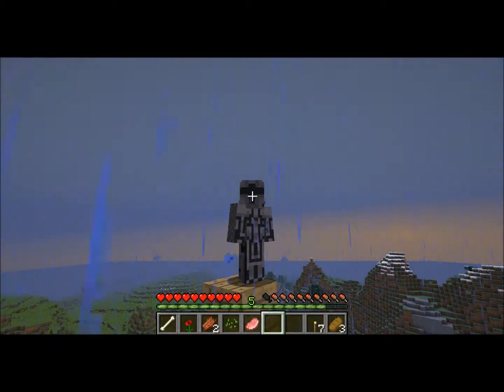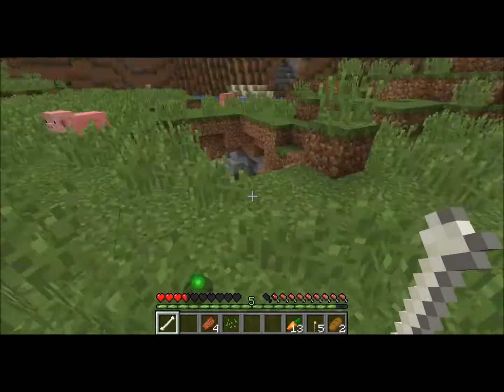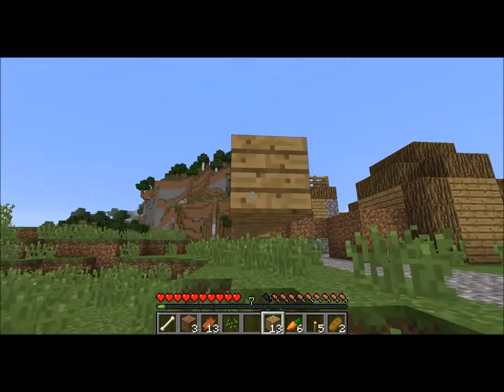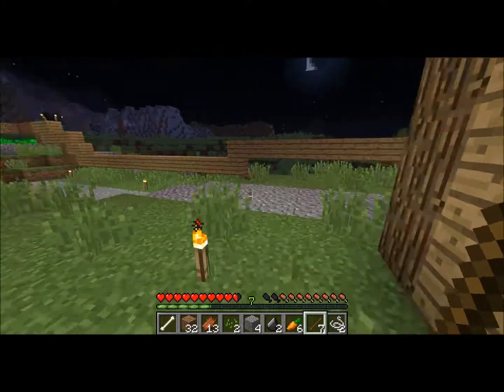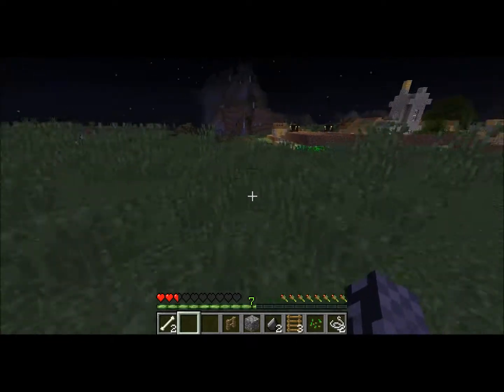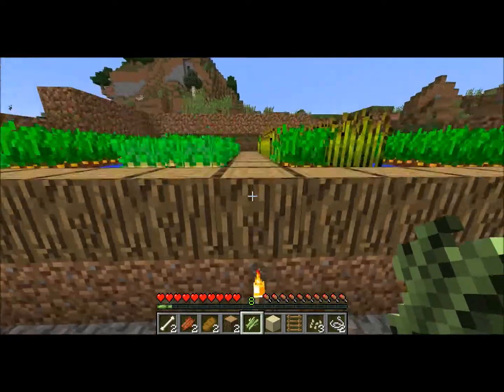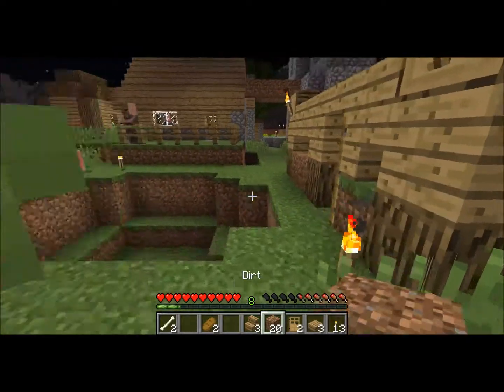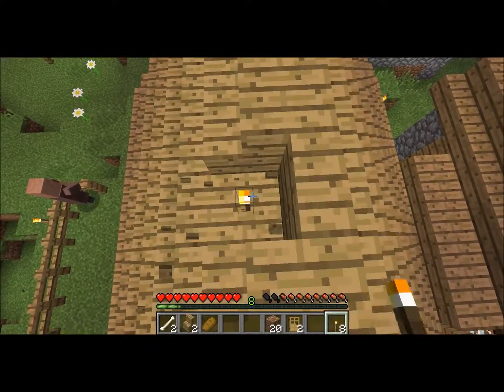Minecraft Without Tools Ep.2: Distracted Progress and Derpyness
Hello viewers, welcome back to another Miners Workshop video. During this session I made some huge progress in the series and the base, but lacked the motivation to start an orchard as I previously planned. Later in the video I mention how short this episode seems compaired to Ep.1, I checked and original time spent making this episode was more than twice as long!! In fact I recorded for 57 minutes.

-Blackout000

Outro -Radioactive (dBerrie Remix) by Imagine Dragons